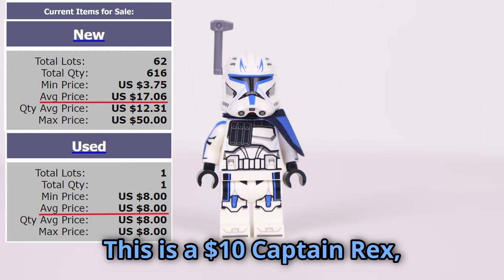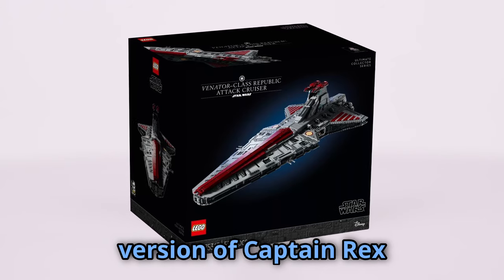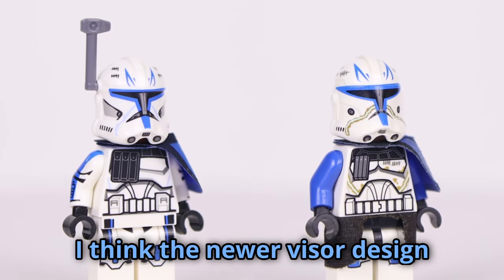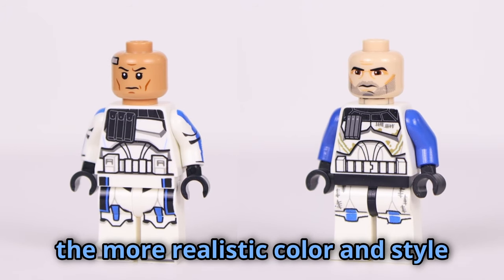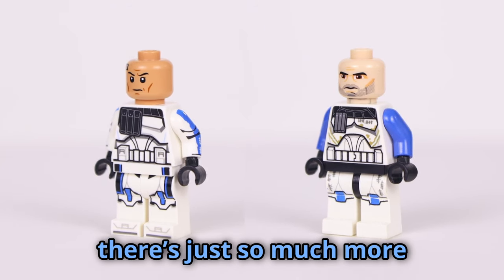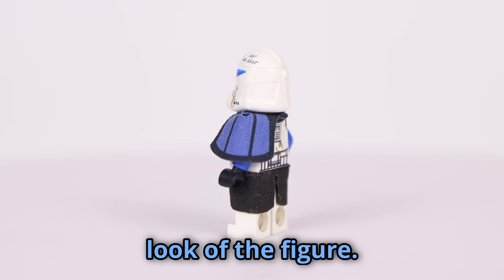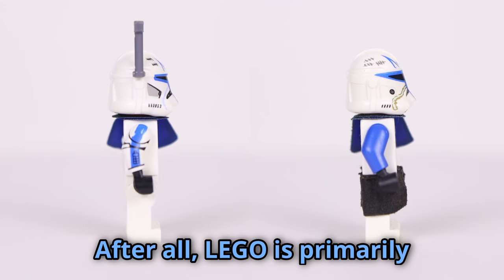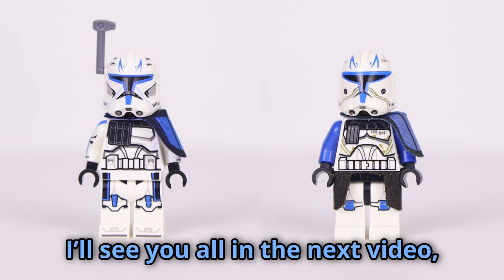$10 VS $200 LEGO Captain Rex Minifigure Comparison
Today I do a minifigure comparison between the newest Captain Rex Minifigure from the Captain Rex Y-Wing Microfighter and the ultra rare BARC Speeder with Sidecar Captain Rex. What's the difference, and why is one so much more expensive than the other? The takeaway is that LEGO has done us a huge favor by releasing such a detailed Rex in an inexpensive set. My channel is devoted to arts and entertainment through the art of entertainment.